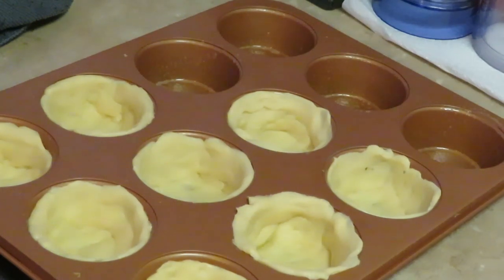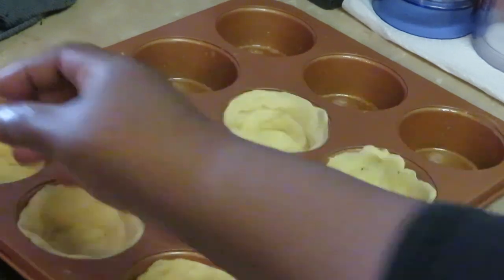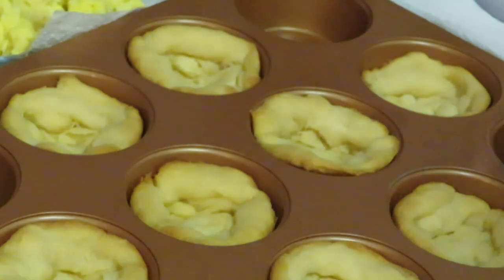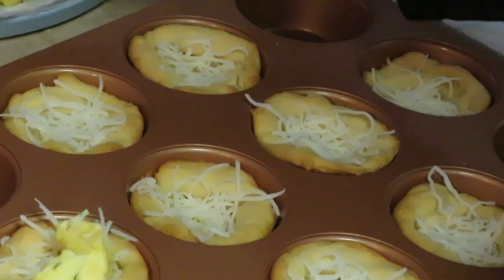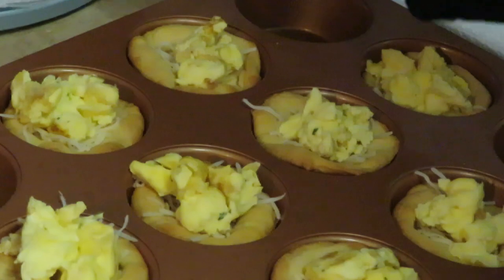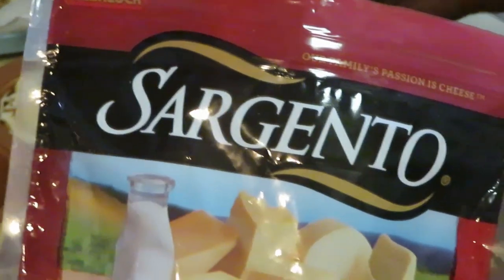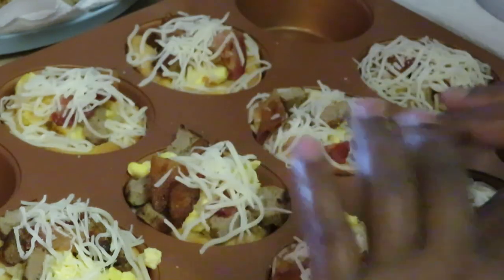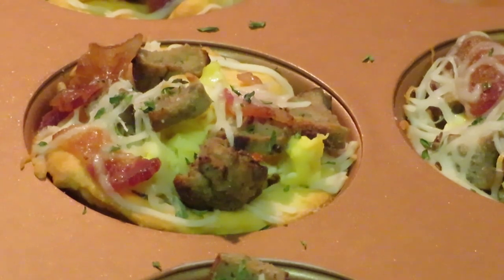Croissant Breakfast Cups | Arickamisha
Here is a great breakfast idea, I really enjoy making these. The kids loved them they were really tasty.